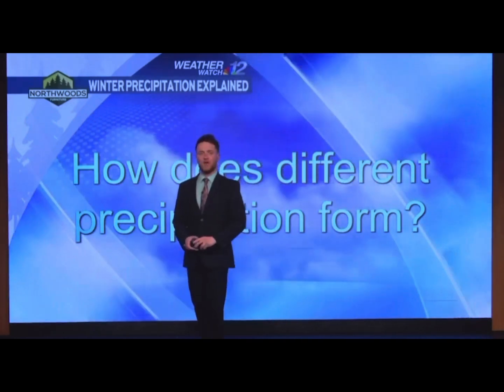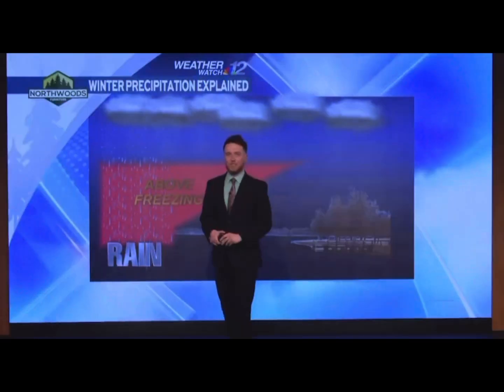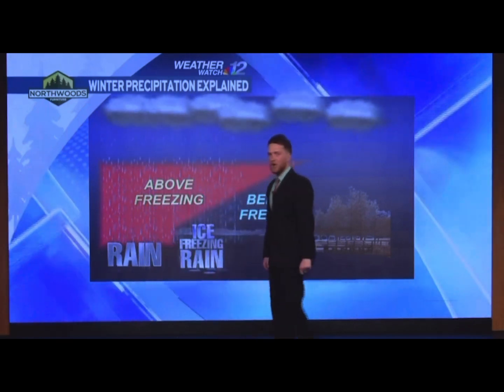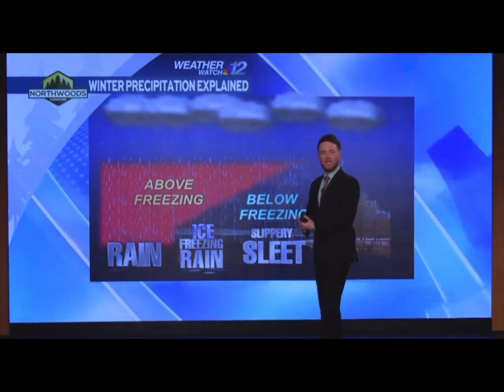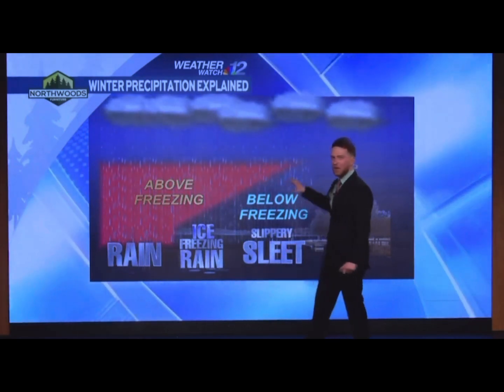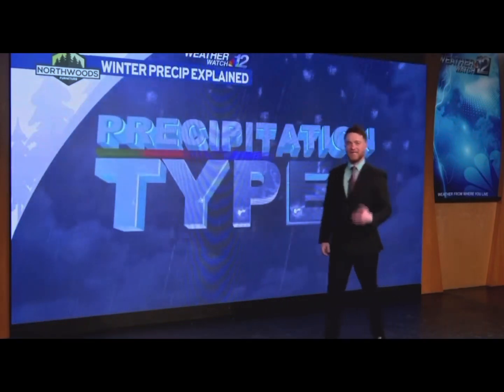Meteorologist Konrad Supinski WBA AWARD submission 2025.